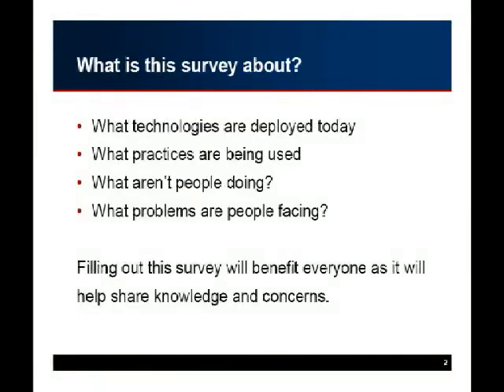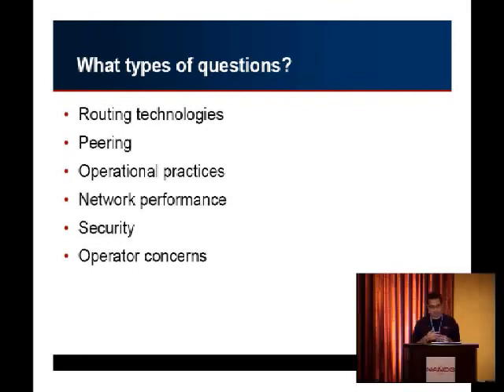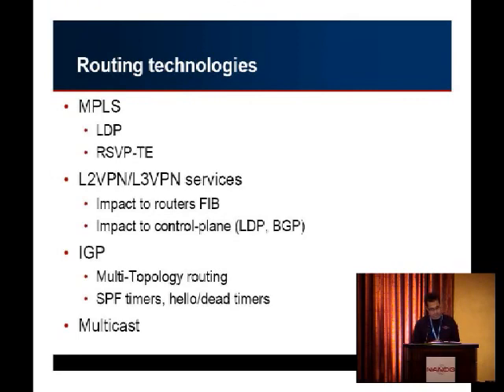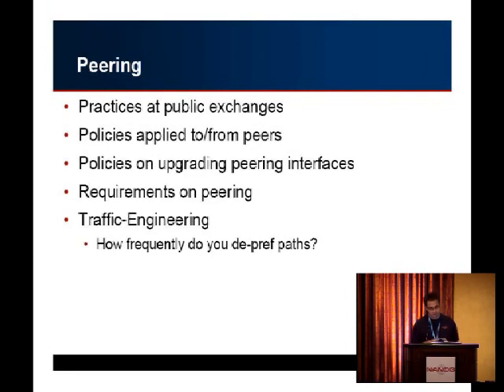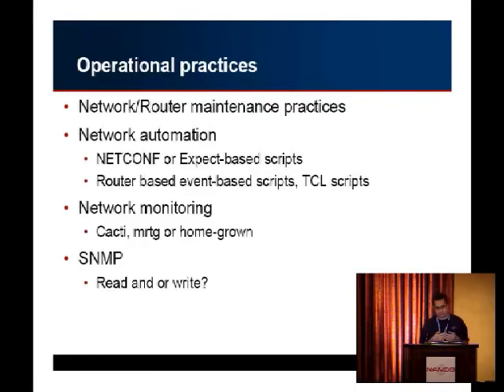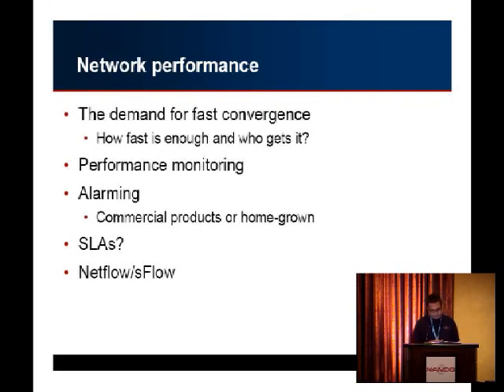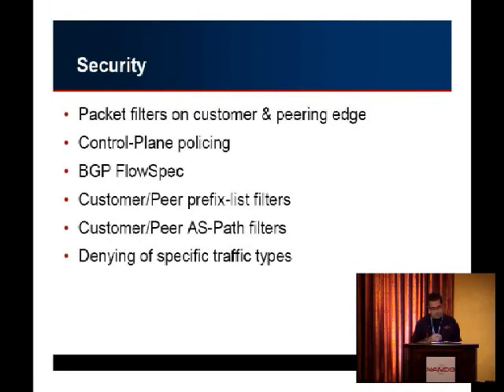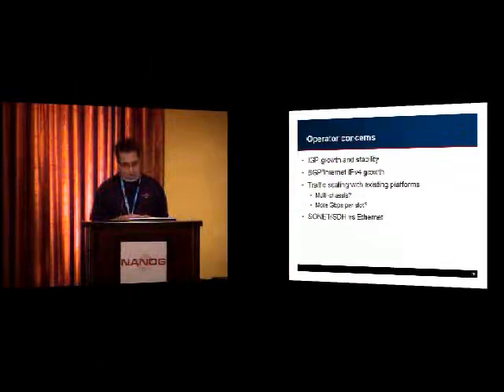Request to Submit a Survey